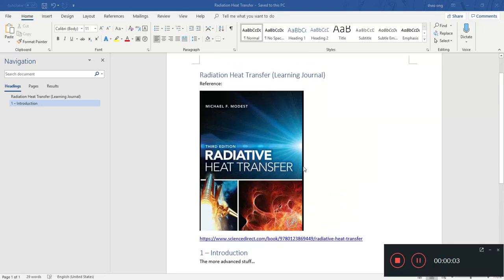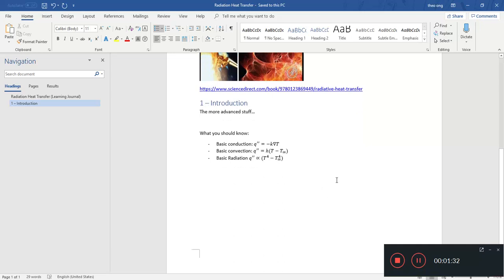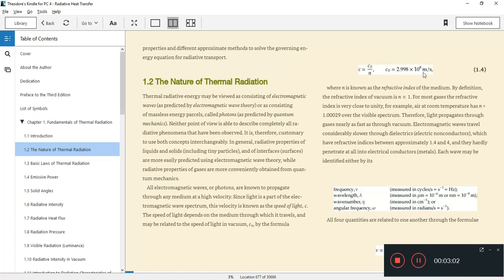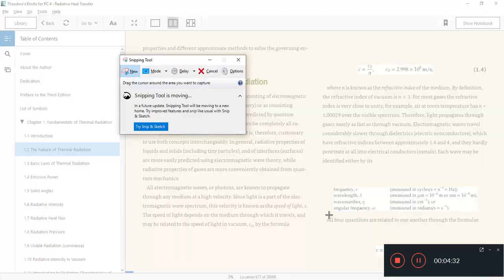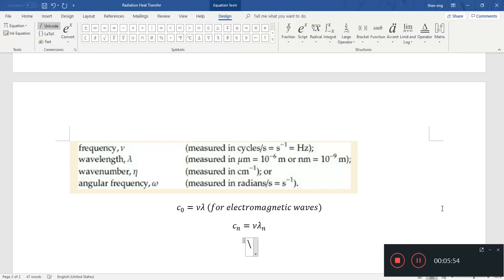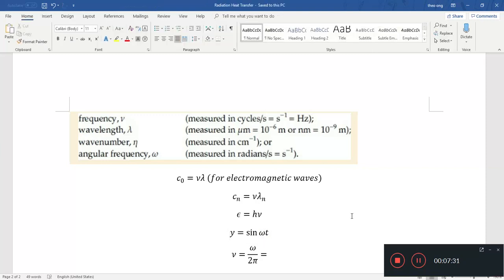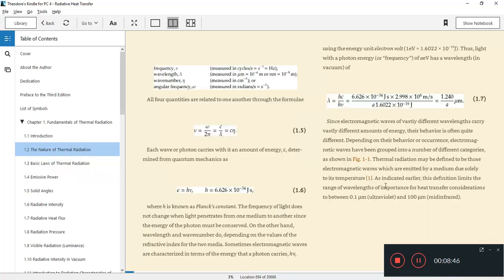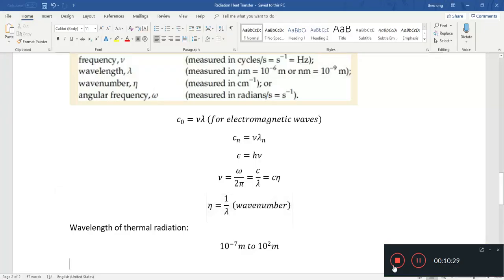Radiation Heat Transfer Learning Journal 1 - Basic Definitions